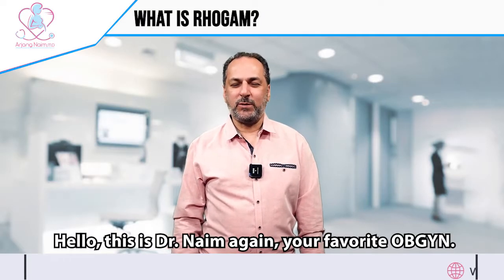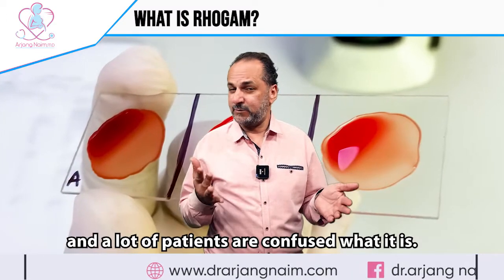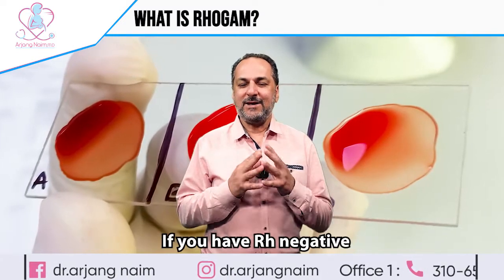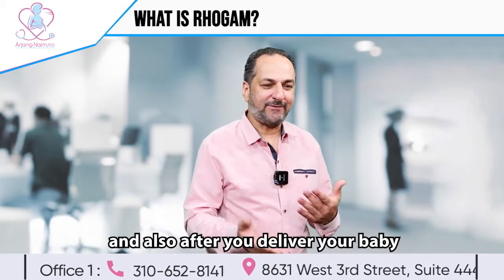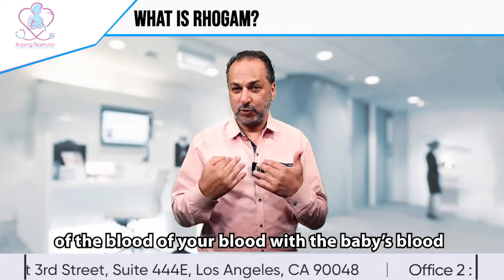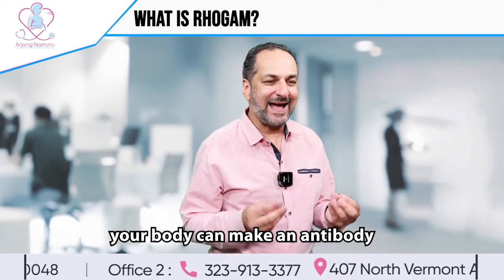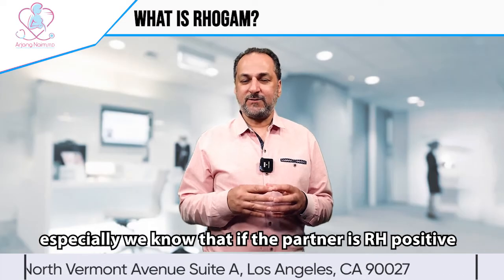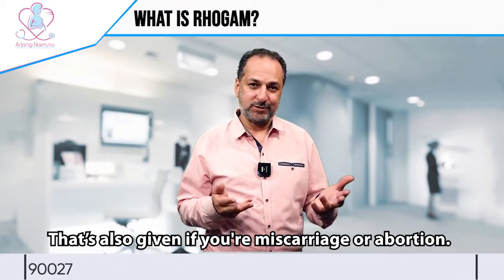What is RhoGAM?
Rh factor is a type of protein often found on the surface of red blood cells, carrying oxygen throughout the body. But not everyone has it. If you carry the protein, you’re Rh-positive. If you don’t, you’re Rh-negative.
A person with Rh-negative can be exposed to Rh-positive blood through a mismatched blood transfusion or during pregnancy when the baby has the opposite blood type. When this exposure happens, the Rh-negative blood will respond by making antibodies that will try to destroy the Rh-positive blood cells. This can cause medical problems such as anemia, kidney failure, or shock.
RhoGAM is used to prevent an immune response to Rh-positive blood in people with a Rh-negative blood type.
Are you Rh positive or negative?

 Address:
Office 1: 8631 West 3rd Street Suite 444E, Los Angeles, CA 90048
Office 2: 1407 North Vermont Avenue Suite A, Los Angeles, CA 90027